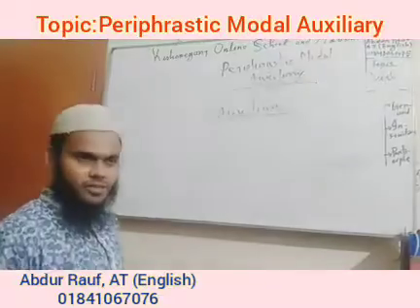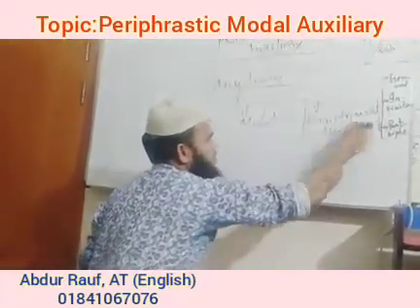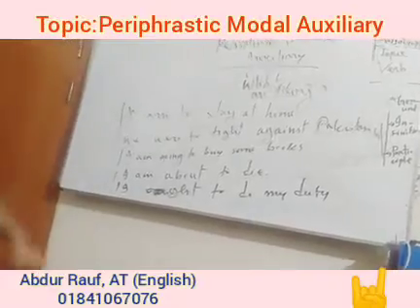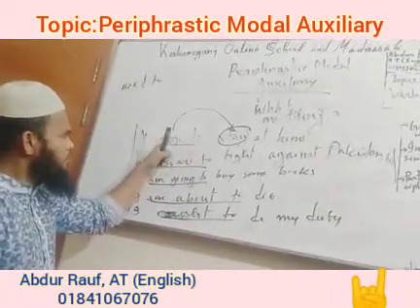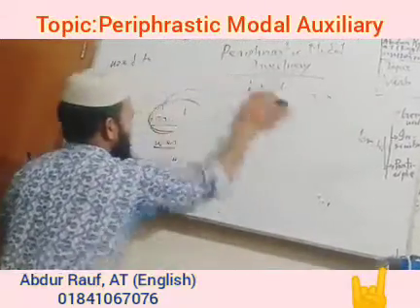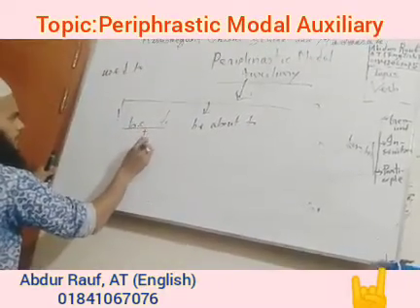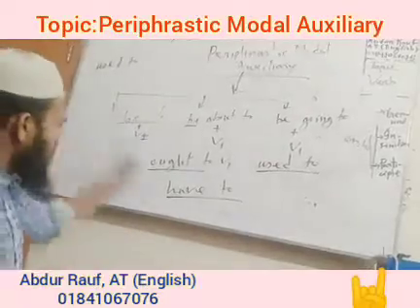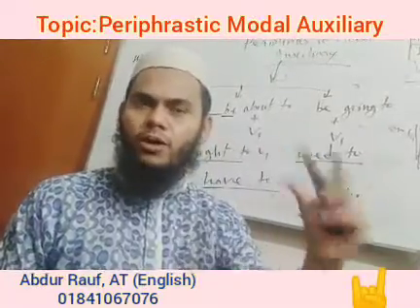Modal Auxiliary- Periphrastic Modal